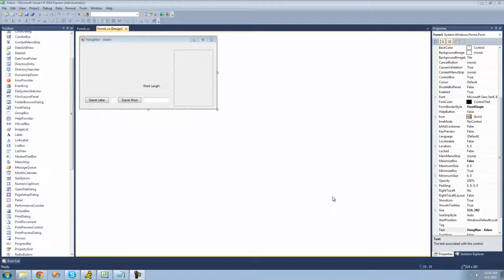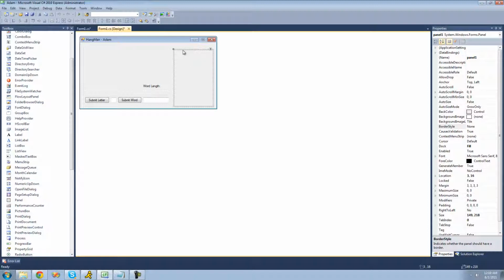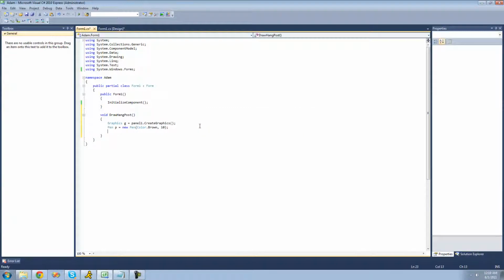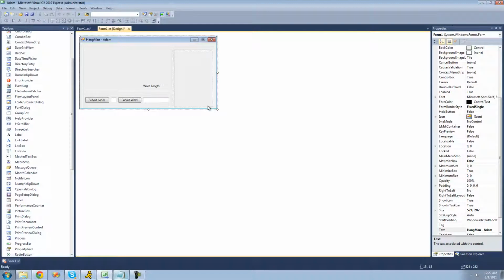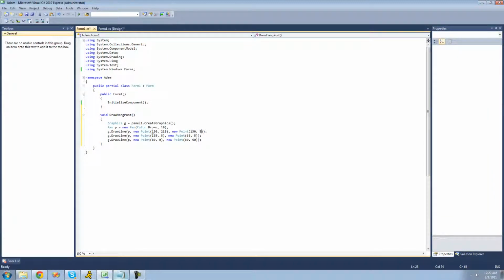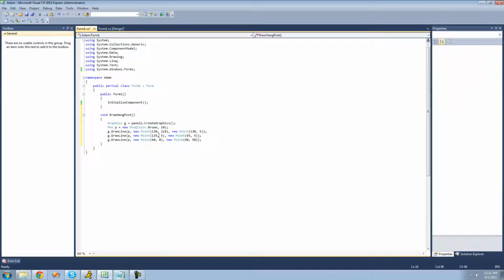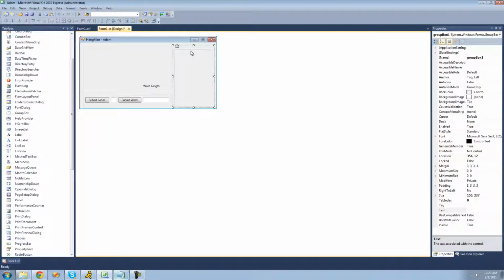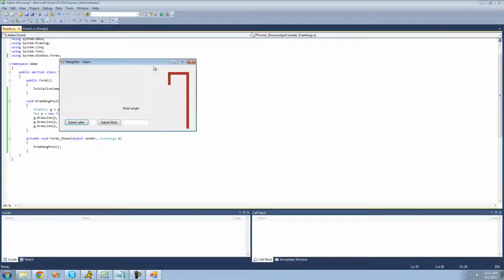C# Beginners Tutorial 155 Project 3 Hangman, Drawing Hang Post YouTube